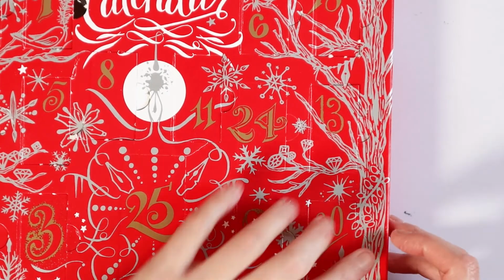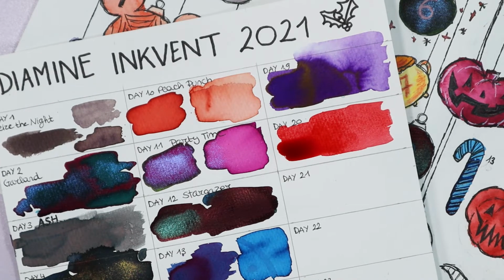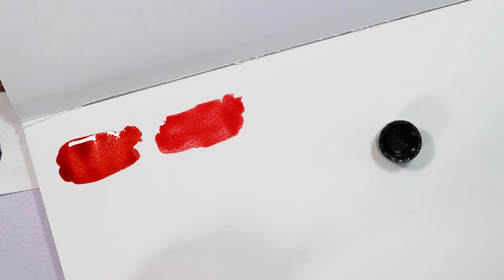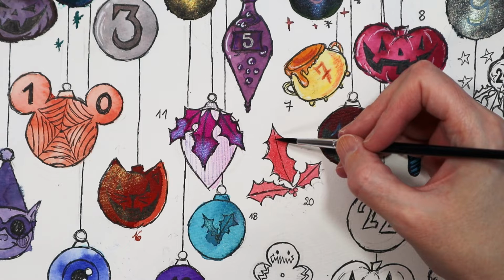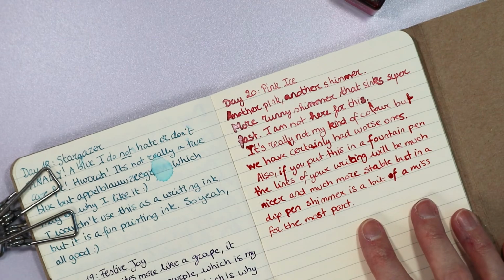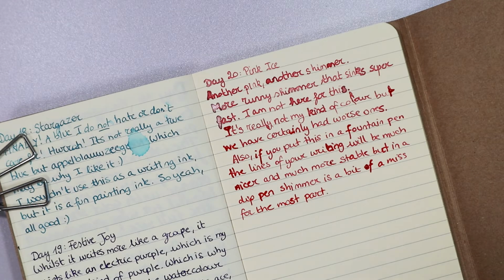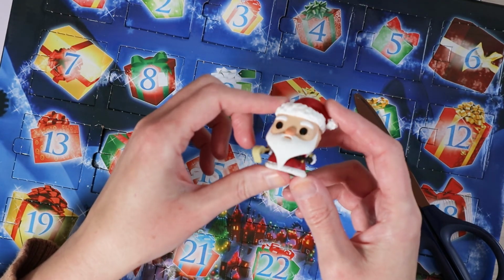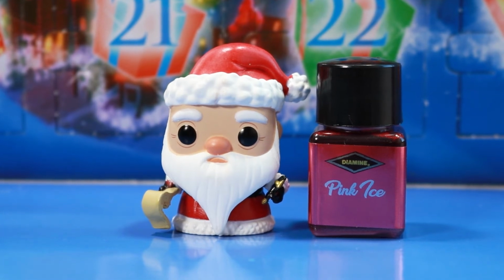Sandy Claws!? Vlogmas day 20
For day 20 of Vlogmas I am painting an ornament with today's ink, give a full review of the ink and unbox a Funko! Come along and see who I get and what I think of the art/stationery supply :)
Stick around, I'm doing this every from now up to Christmas included!

RELEVANT LINKS:
Diamine Inkvent advent calendar 2021 (link to where I bought it) – – Nightmare before Christmas Funko 2021 calendar (link to where I bought it)
Of course there are plenty of other sources for these, a quick internet search should cough up a lot of them :).

– Day 1 – Seize the Night (purple based Caput Mortuum – standard ink) and the Pumpkin King (Funko) + doodling on a sketchbook cover with the ink
– Day 2 – Garland (dark green/teal/magenta with blue shimmer – shimmer and sheen ink) and Zero (Funko) + a painted Spookmas/Creepmas tree
– Day 3 – Ash (gray with Potter's Pink undertones – standard ink) and the Mayor (Funko) + a painted gargoyle
– Day 4 – Tempest (dark blue gray with gold shimmer – shimmer ink) and Oogie Boogie (Funko) + a portrait painting of a demon Ronald McDonald (not for those suffering from coulrophobia/Fear of Clowns!)
– Day 6 – ShopDisney haul + Winter Spice (brown/dark green with blue shimmer – shimmer and sheen ink) and Jack Skellington in his pajamas Funko
– Day 15 – Star Gazer (blue based purple – standard ink) and the clown with the tear-away face, AGAIN
– Day 17 – Caran d'Ache Neocolor 2 swatching, try-out and review, Thunderbolt (standard blue ink) & another Jack Skellington

Thunder Clap 8 – SFX Producer